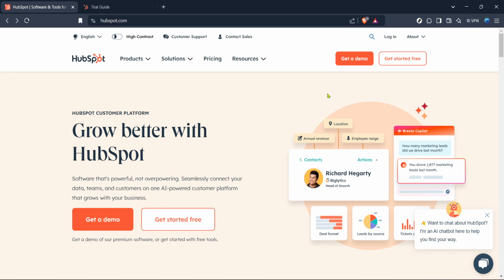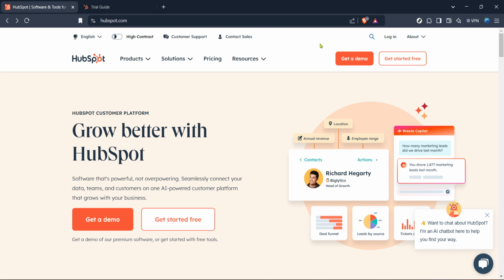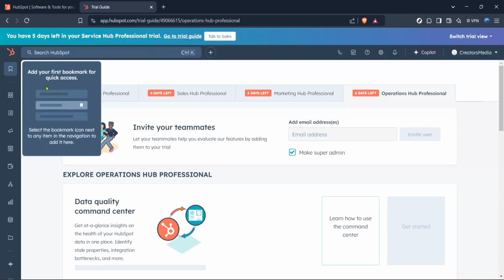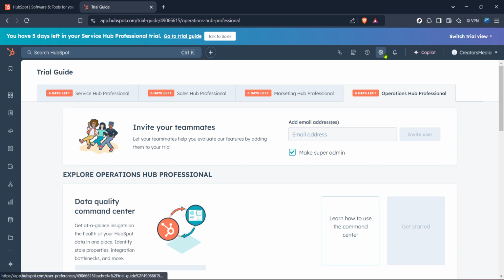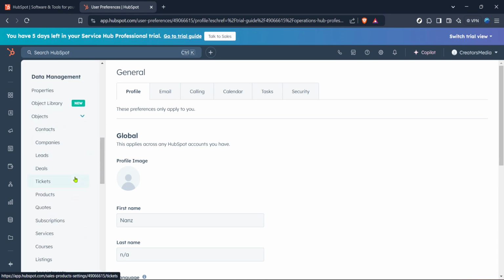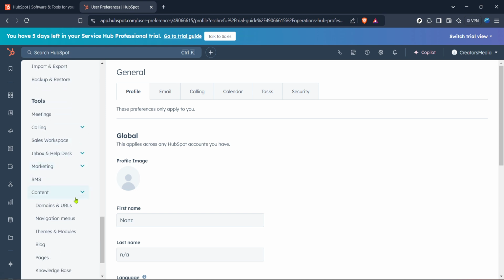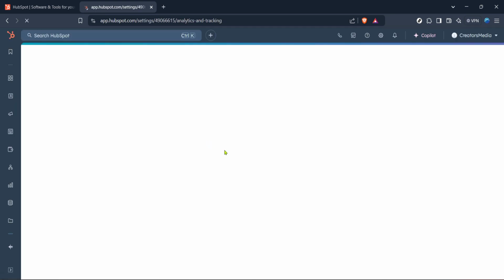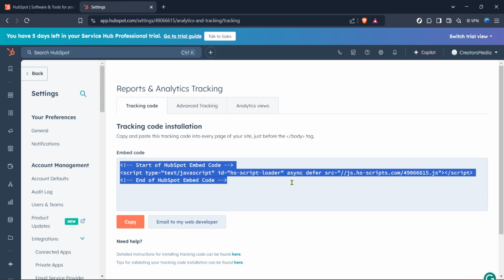How to Use Hubspot Website Tracking Code (Full 2025 Guide)